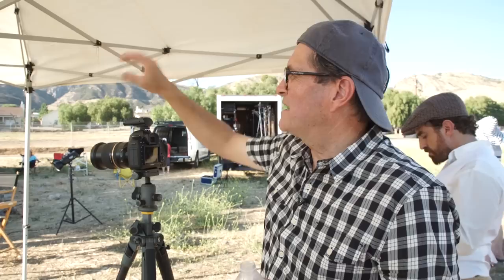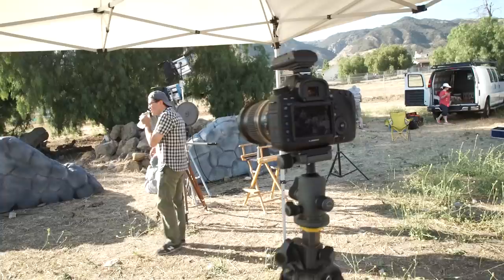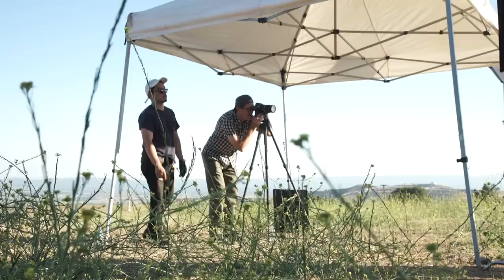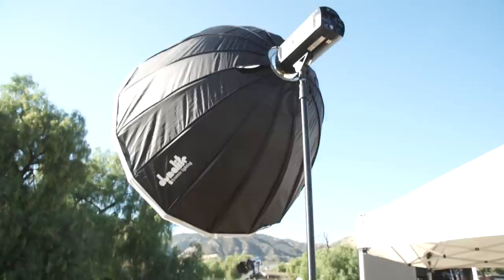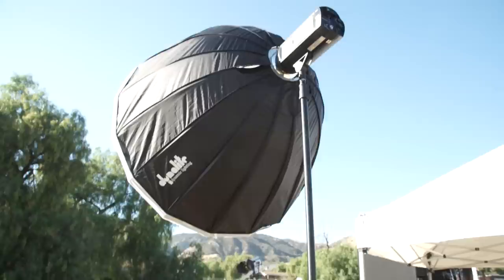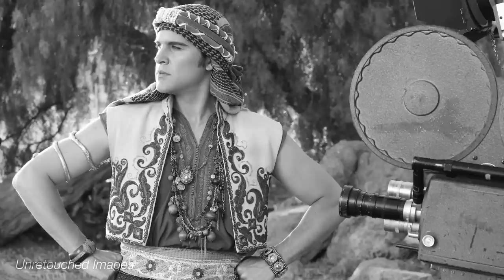Cinematic Style Lighting Techniques For Black and White Photography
Ever wanted to play with black and white photography? Did you want to explore a 1920s style of photography and video?

In today's video for The Slanted Lens we show you cinematic style lighting techniques for black and white photography.

-Jay P.

B&H Photo Video